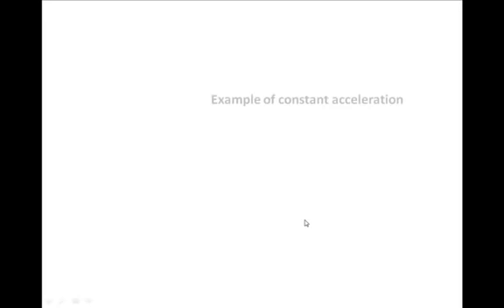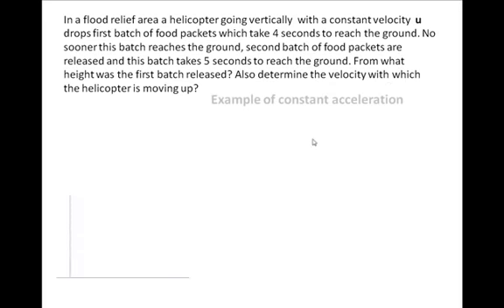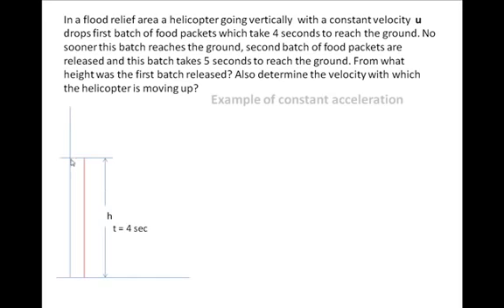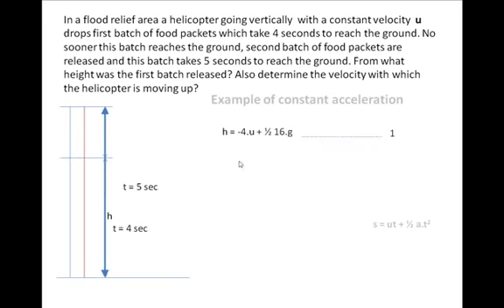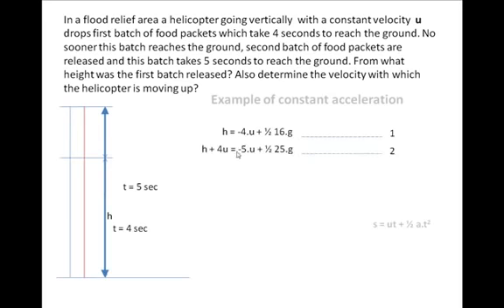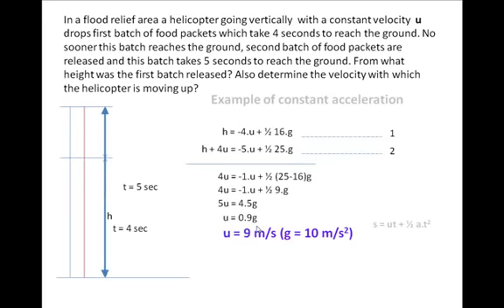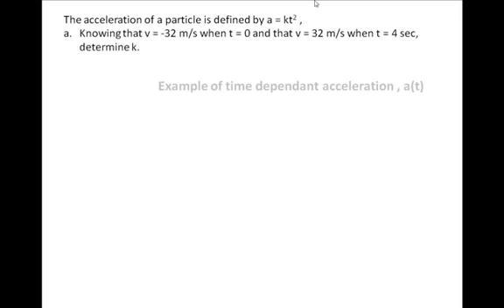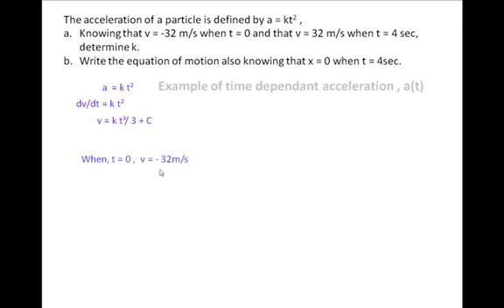Kinematics of Particles Part 1 Straight Line Motion